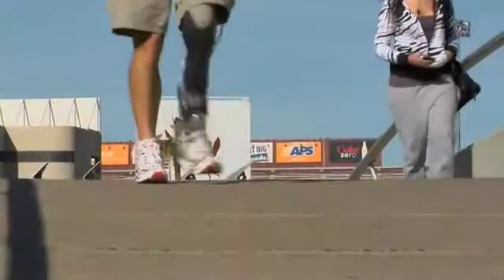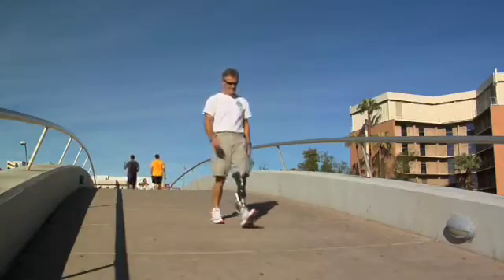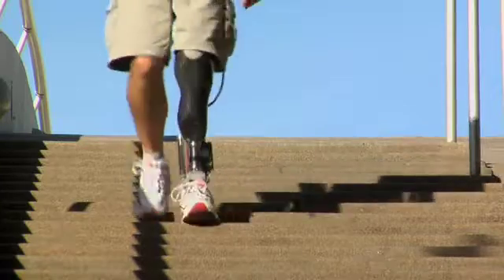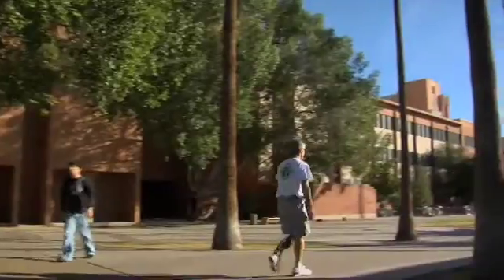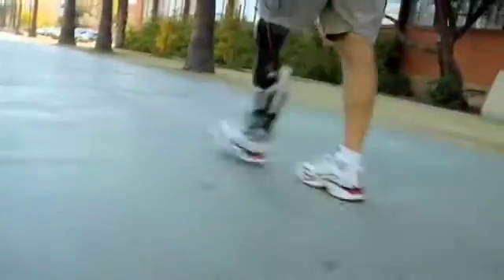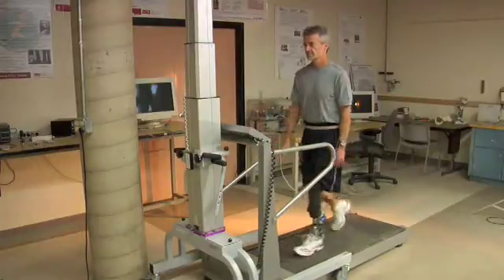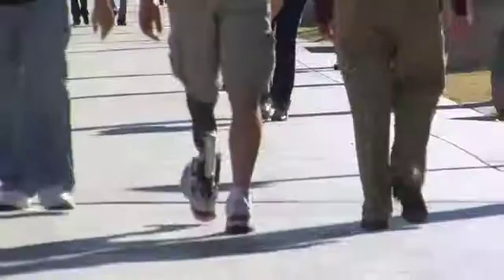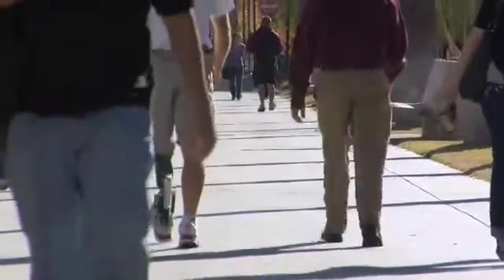ASU: Putting Spring Back in Amputees Step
Arizona State Univ. researchers have developed a prosthetic device that literally puts the spring back into an amputees step. The ASU scientists have developed and refined SPARKy (for spring ankle with regenerative kinetics) into a smart, active and energy storing below-the-knee (transbitial) prosthesis.